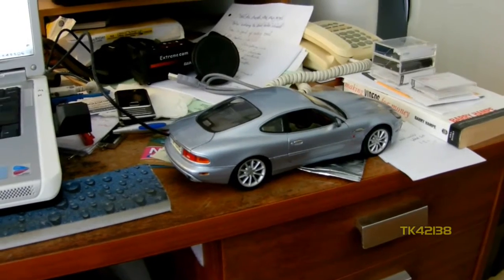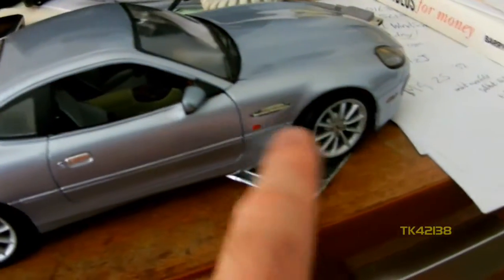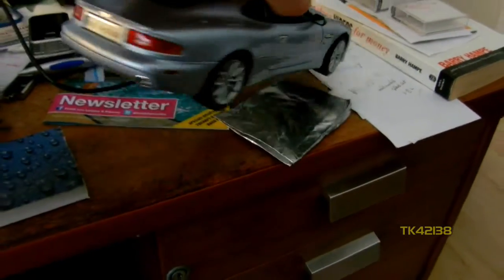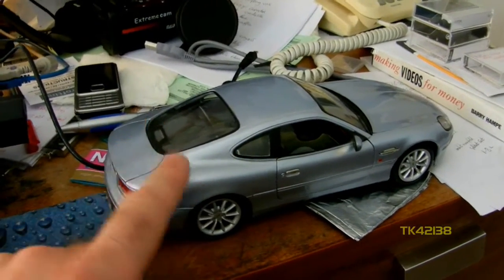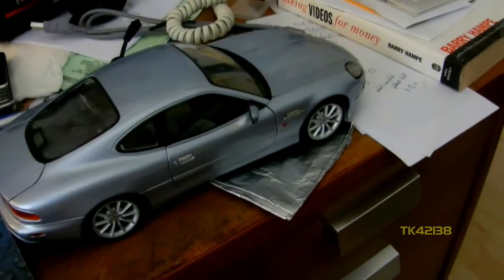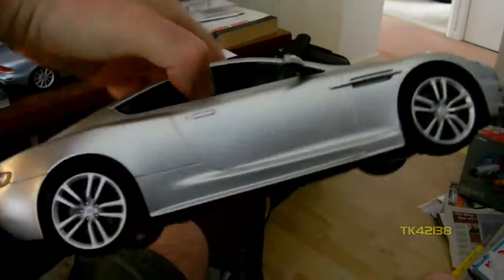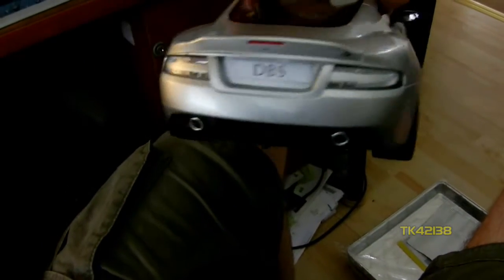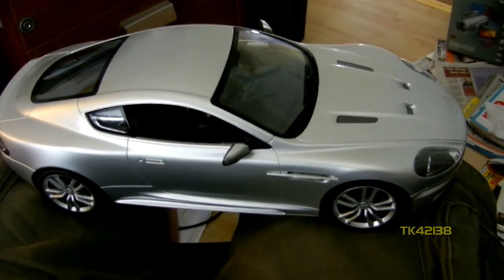Using 1:18th scale diecast cars in film making - part 1.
A big shout out to crash076 for inspiring me to make hand formed panels on model cars. He makes R/C models with aluminium bodyshells. Check out his videos;

This is a follow up vlog update to my Aston Martin DB9 slow motion test video from a few months ago. Back then I was testing the slo-mo option of the Nikon Coolpix S9100, with a view to using this camera for an upcoming book 'trailer'. Now the camera records to .mov and I'd converted the footage to .wmv for easier editing on a slow laptop but during the conversion there were frame drops ir related issues.
Well, this is a vlog update with a new diecast metal 1:18 Aston Martin DB7 model which features in a sequence in the book. Since this is a zero budget production a miniature has to be used - espeically for the sequence which I'm not going to give away in a spoiler. (you'll just have to read the book 'Siren Song' by Simon D. Smith. The link is on my channel page)
Anyway, this model is quite nicely detailed with working suspension and steering. Quite good detailing in the cabin but would benefit from fibre optic or small LED lighting behind the instruments. Also going to add exterior lighting and most important - breakaway or dentable panels made from either aluminium foil since a real DB7 is mostly steel. Die-cast metal on these models won't dent realistically so a softer substitute has to be used. That's the plan anyway. Got to decide best method to make the ali panels bearing in mind the small size of the model. Could be that a simple hollow mould is made with the ali sheet pressed into it to form a panel or a double mould (positive and neg  to make a mini 'panel press' where a sheet of ali foil is clamped between both sides. To duplicate damage to composite or plastic panels such as front grill, bumper or nose-cone moulding, either moulded PVA panel will be used or thin plaster of paris to make it shatter since some plastic bumpers tend to fragment. I'm guessing a DB7 uses deformable plastic panels at the front? Also I found a quick way of using a paper-crafting corrugator tool to make ridged panels in aluminium foil. It won't work on the springy aluminium used on fizzy drink cans but it works well on foil and modeller's foil. The corrugated sheet can be cut down to make an Armco type crash barrier which should deform realistically when the car hits it. Crash test coming soon.
New videos uploaded as and when I get time.